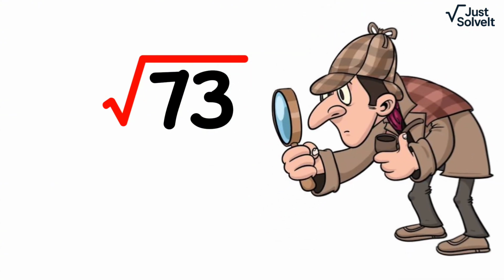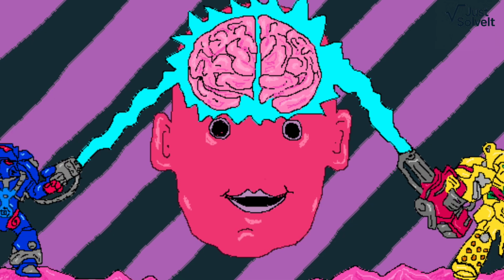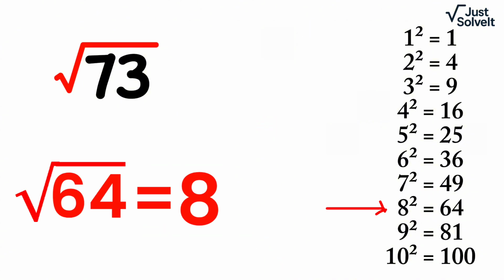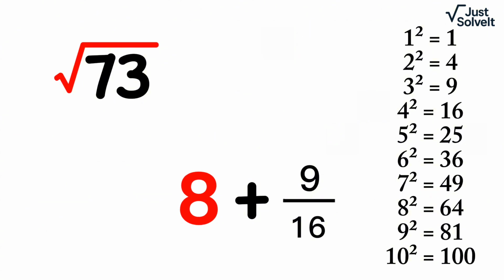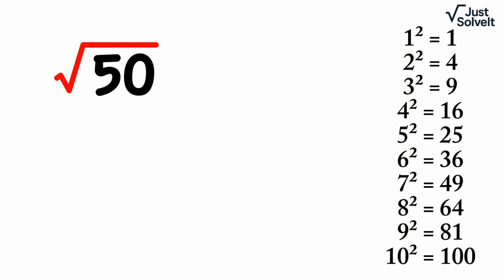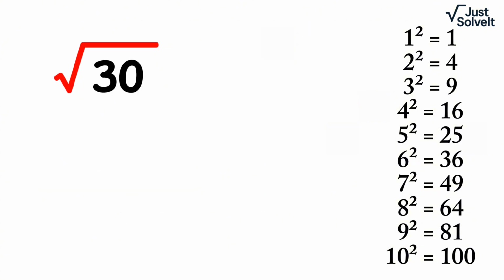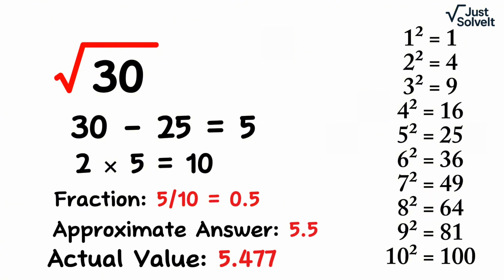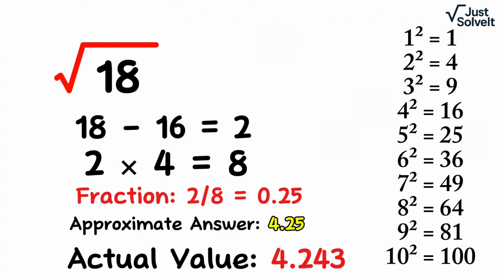Square any 2 digit number in 3 seconds - Crazy Math Trick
Want to impress your friends or crush competitive exams? Discover this crazy simple trick to find the square root in just 3 seconds! Whether you're prepping for the Math Olympiad, university entrance exams like Harvard, Oxford, or Cambridge, or just love number hacks — this method will change how you see square roots forever.

This legendary problem, known from the Germany Square Root Challenge, shocked over examinees — and only 1% got it right! Watch till the end to see examples, explanations, and test your mental math skills.

This method can help with:

Perfect squares 2-digit and 3-digit numbers Decimal square roots Square roots of irrational numbers Even non-perfect squares!

Bonus: Learn multiplication tricks, cube root hacks, and more in our linked videos. Perfect for school students, competitive exams, or just curious minds!